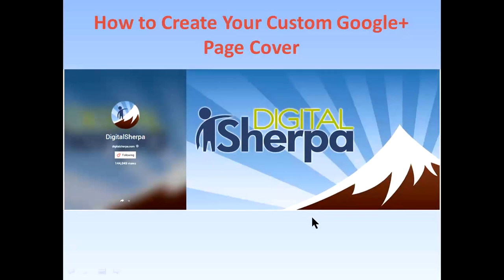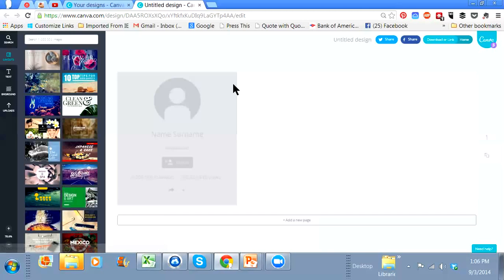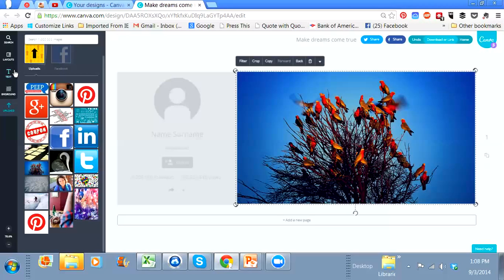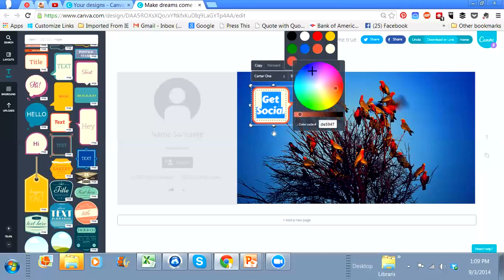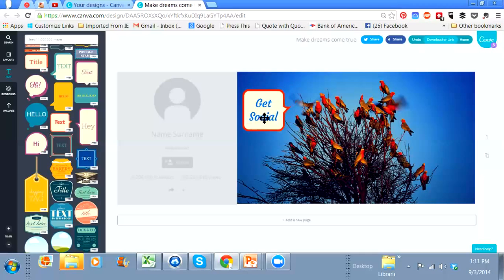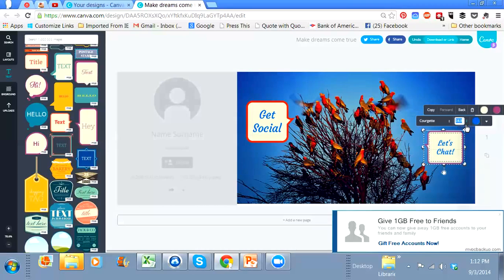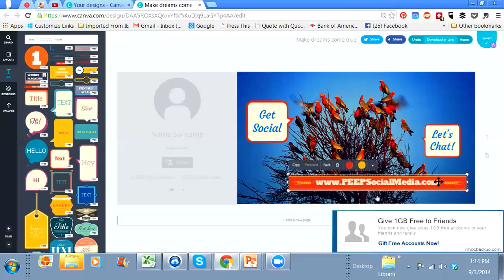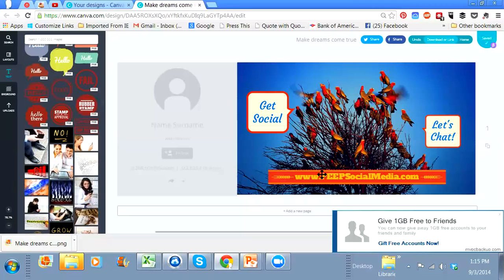How to Create a Custom Google+ Cover with Canva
Easy, step-by-step instructions for creating your Custom, Branded, Google+ Cover Photo